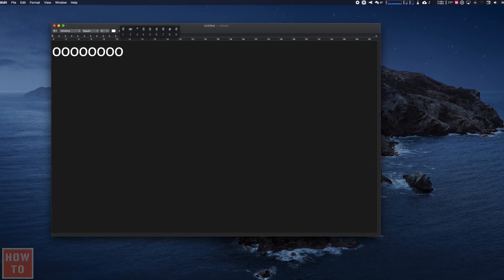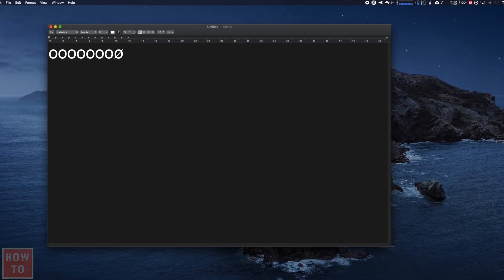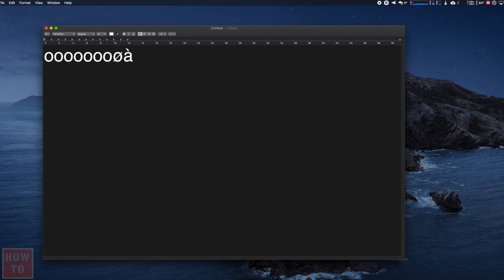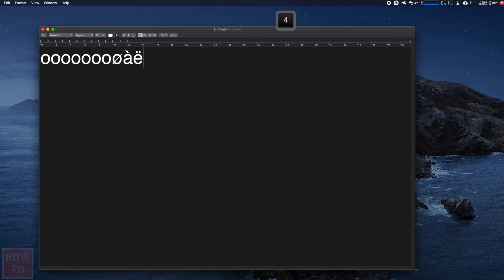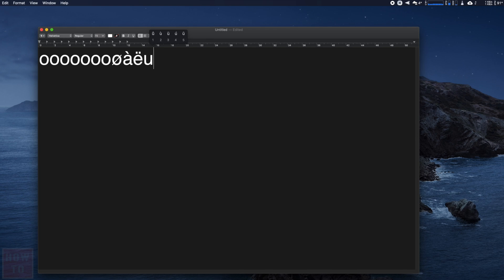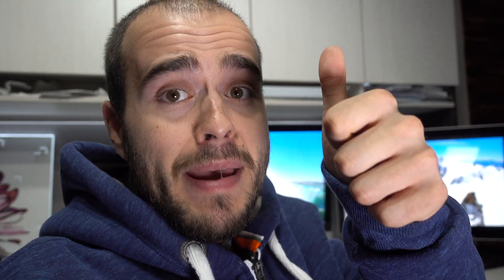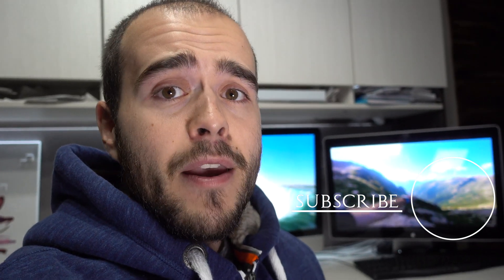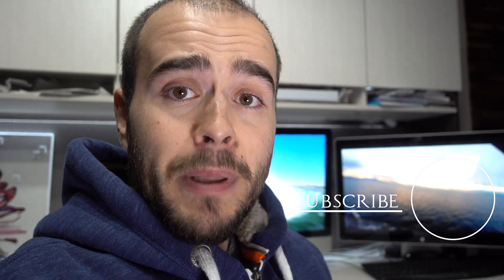How to Input Special Character Letters on Mac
My microphone
For voice over
Camera microphone
Clip Mic

My favorite Lens